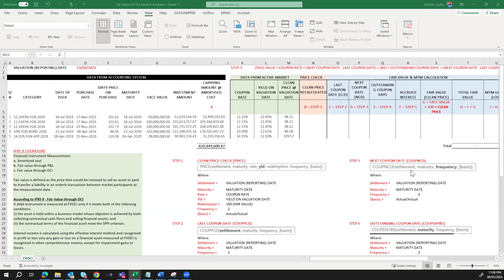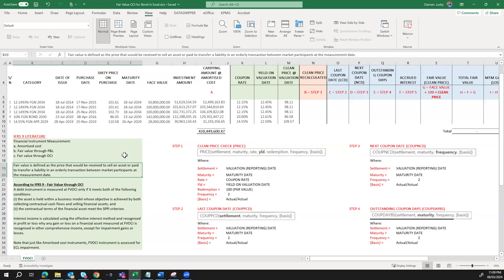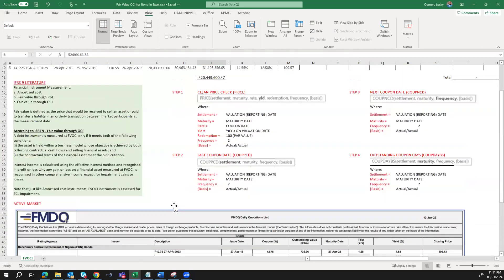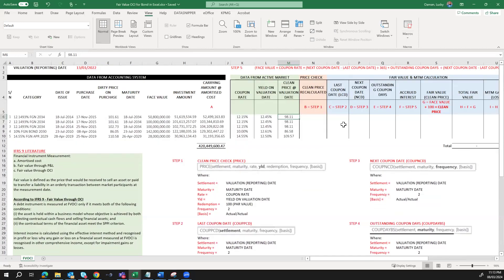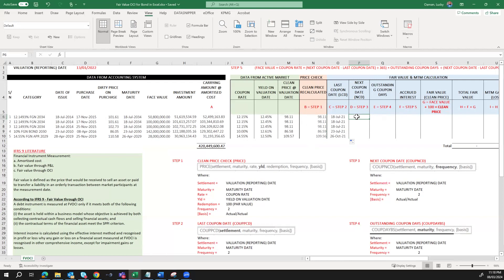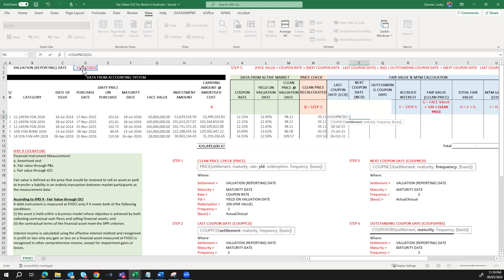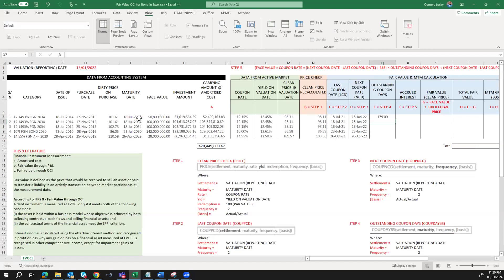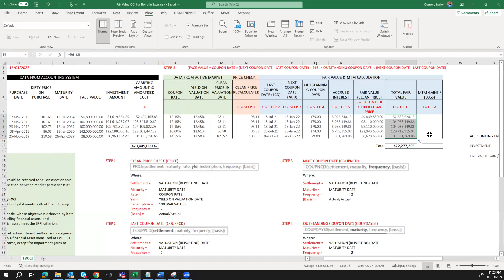Financial Instrument (Bond) Measured at FVOCI using Microsoft Excel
Financial Instrument Measured at FVOCI!!!

I have put together a new video to help accountants and financial analysts calculate value of a bond measured at FVOCI using Microsoft Excel.

According to IFRS 9, Financial instruments are measured at:
(a) Amortised cost
(b) Fair value through P&L (FVTPL)

Fair value is defined as the price that would be received to sell an asset or paid to transfer a liability in an orderly transaction between market participants at the measurement date.

For fair value OCI financial instrument,
A debt instrument is measured at FVOCI only if it meets both of the following conditions:
(i) the asset is held within a business model whose objective is achieved by both collecting contractual cash flows and selling financial assets; and
(ii) the contractual terms of the financial asset meet the SPPI criterion.

Interest income is calculated using the effective interest method and recognised in profit or loss why any gain or loss on a financial asset measured at FVOCI is recognised in other comprehensive income, except for impairment gains or losses.

Note that just like Amortised cost instruments, FVOCI instrument is assessed for ECL impairment.

Happy viewing and see you in next video.